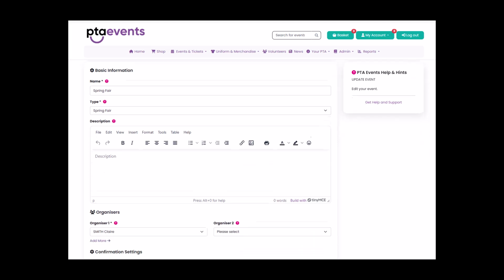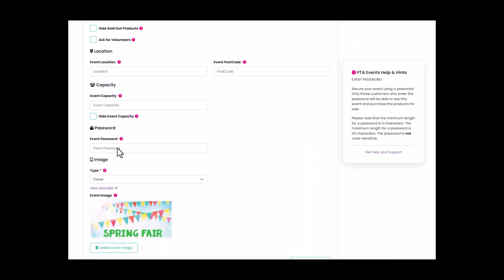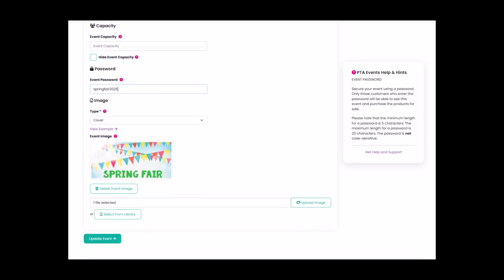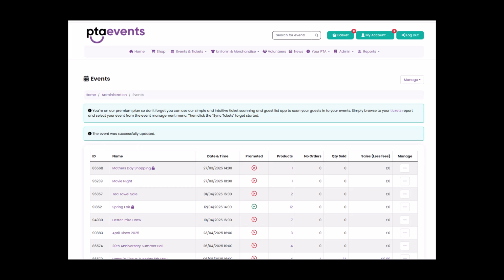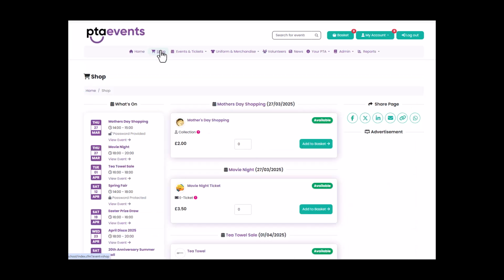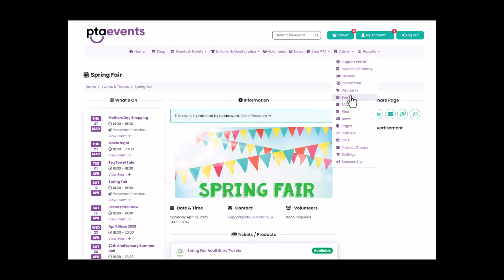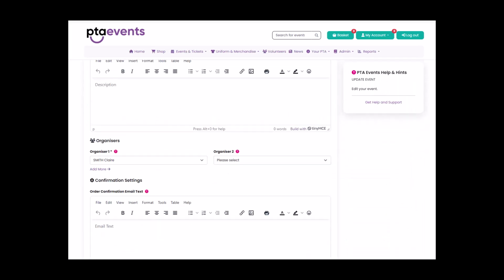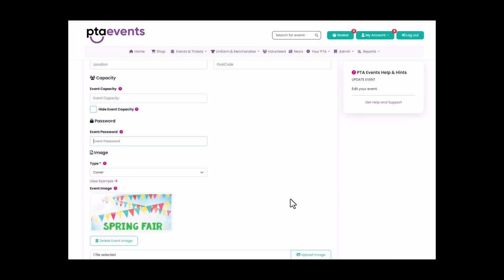PTA Events Tutorials - Can I password protect my event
Learn how to password-protect an event on your PTA Events website